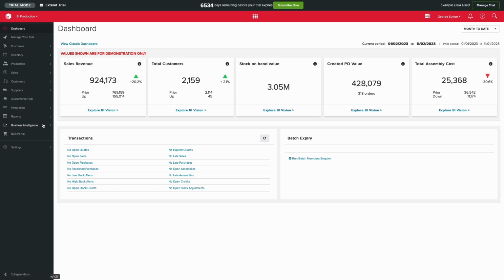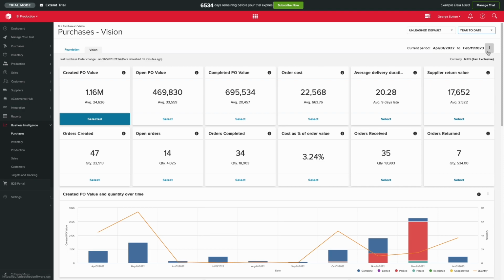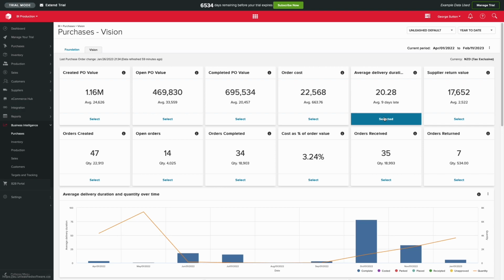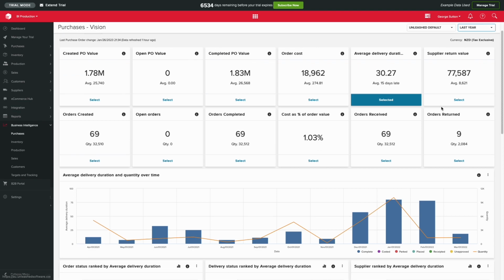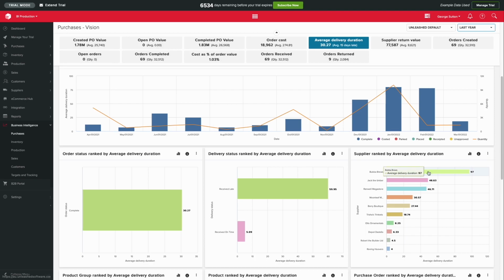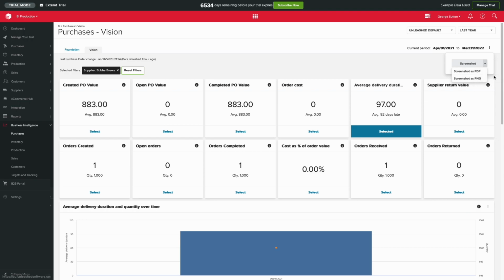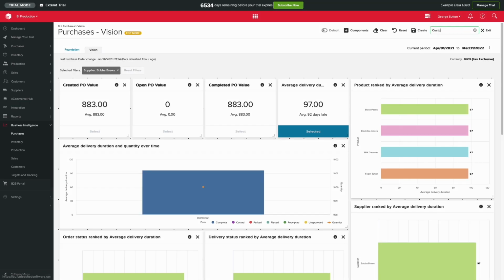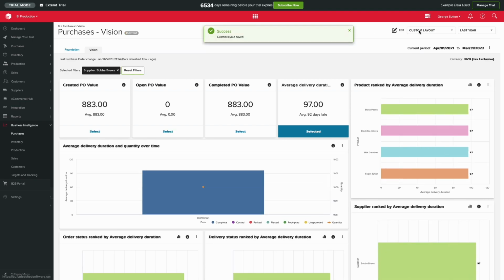Analysing Purchasing With Business Intelligence | Unleashed Inventory Management Training Academy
Business Intelligence or BI is a module in Unleashed that shows data on your business’ performance. This data are based on your transaction records in Unleashed, namely, Purchases, Inventory, Production, Sales, and Customers. They are aggregated to form key performance indicators or KPIs to show how well the business is doing or areas to improve on.

Together with our free BI offering, we also developed a pay-to-use feature called BI Vision which includes more KPIs and also provides users with the ability to select measures, drill through to specific results, and cross-filtering per dimension to really mine your data. With Vision, we also provide you with the option to select your own date range which complements the easy date filter buttons (Month to date; Quarter to date; Year to date; Last month, Last quarter, and Last Month).